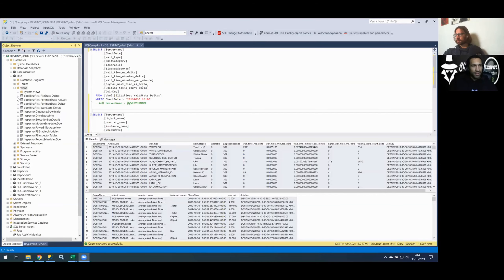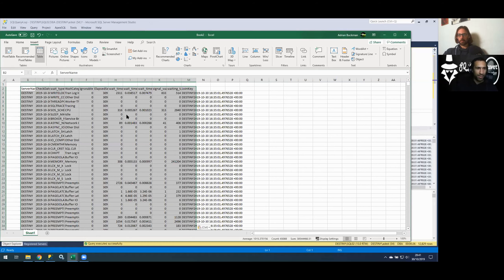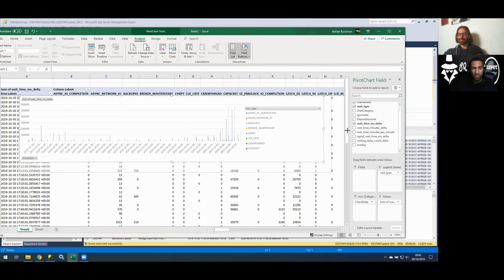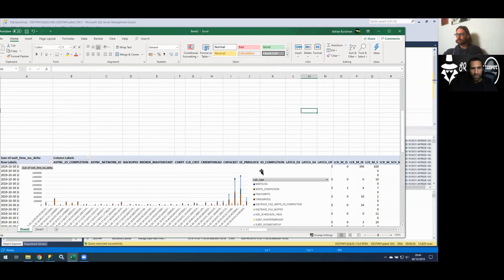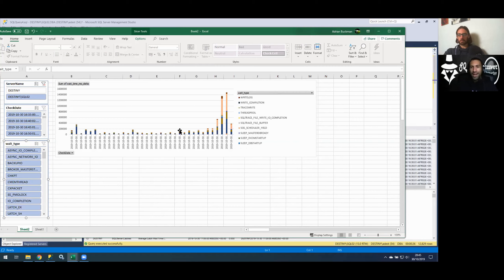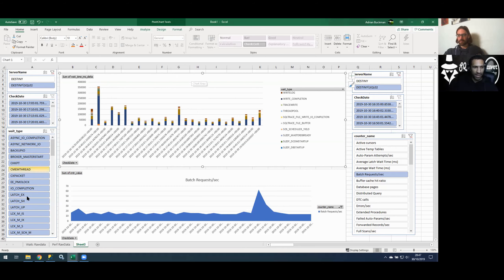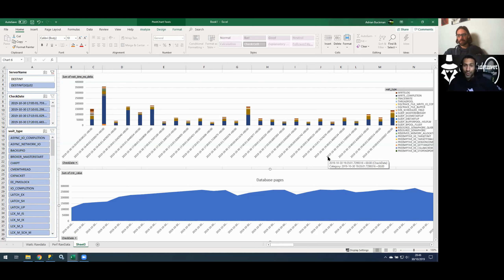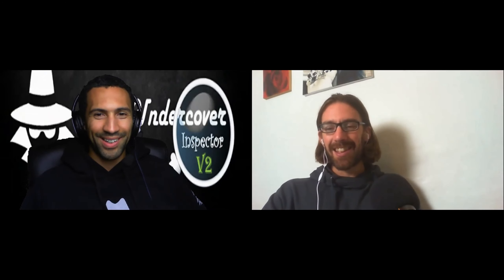SQL Undercover TV - Using Excel to Visualise SQL Performance Data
Adrian looks at how you can use Excel to visualise SQL performance data, specifically data collected by the Blitz First Responder Kit